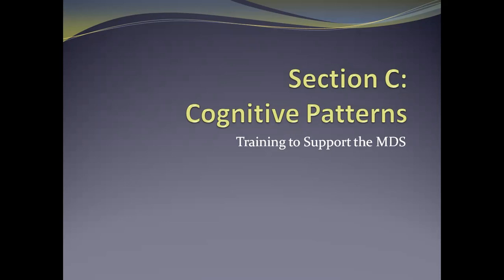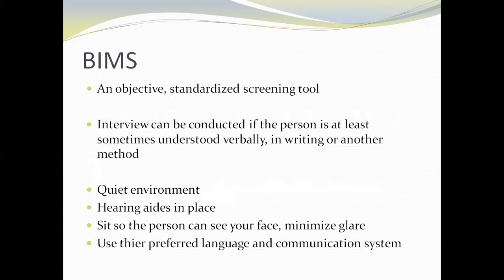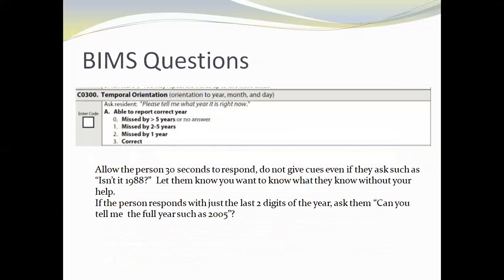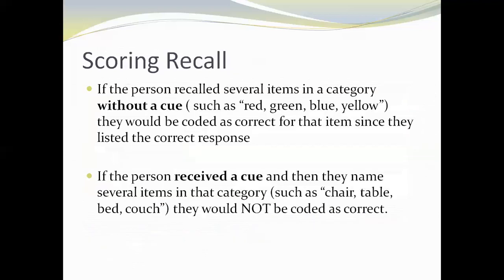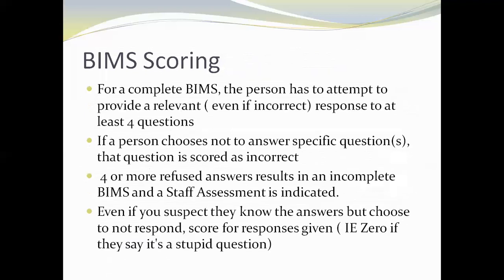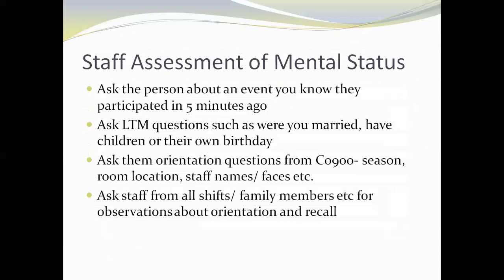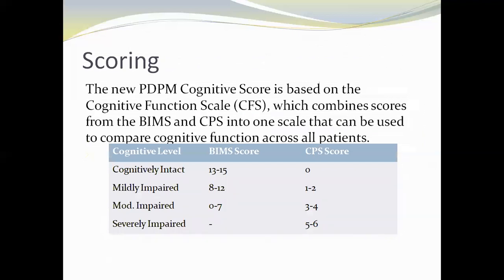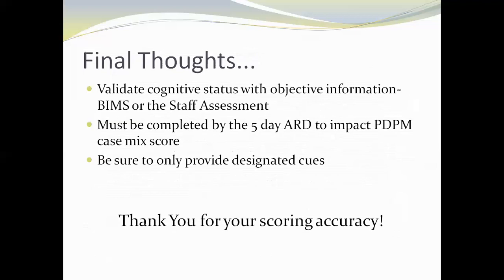Section C 5 23 19